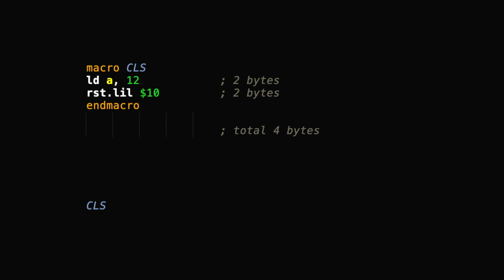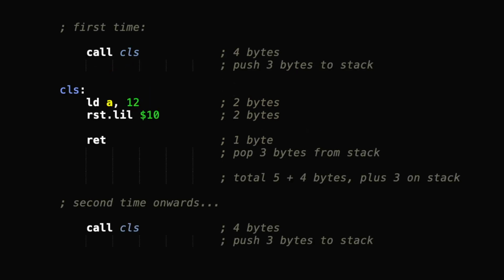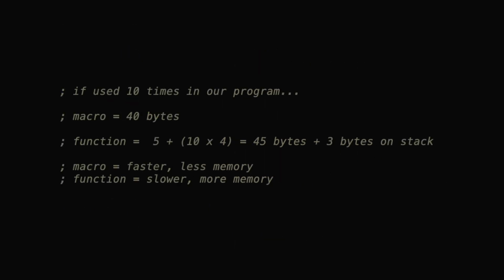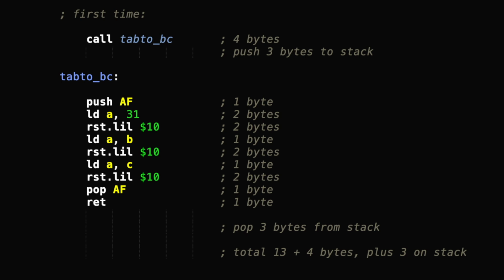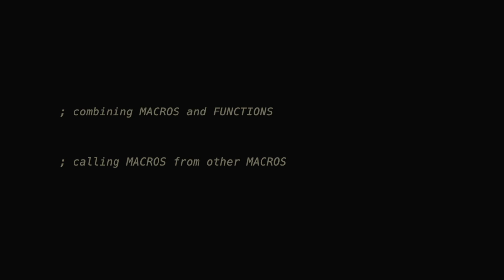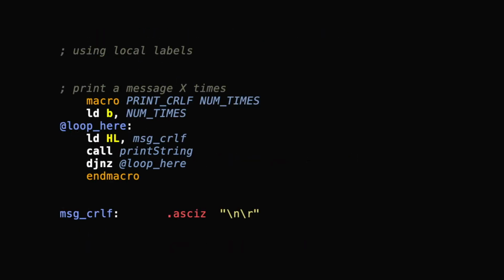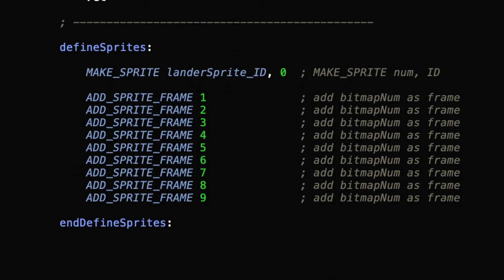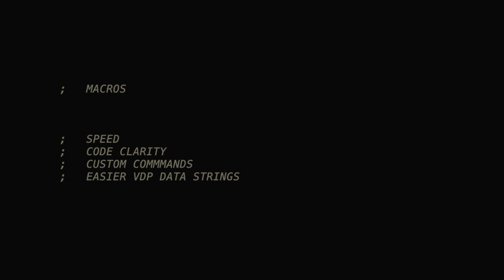30 Using Macros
Learn how to use Macros in z80 Assembler, with ez80asm, for code generation as well as building strings for sending to VDP.